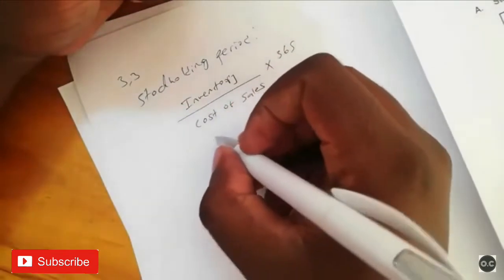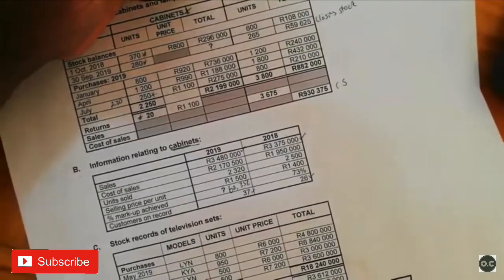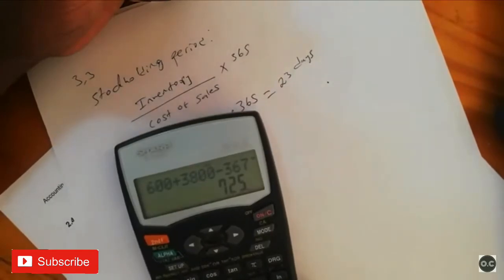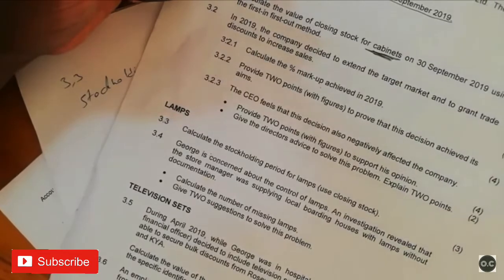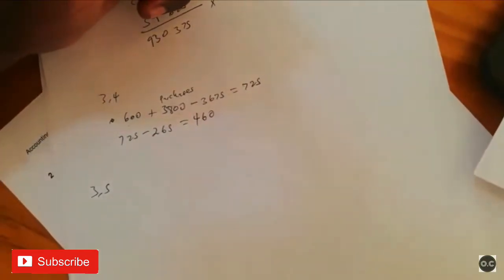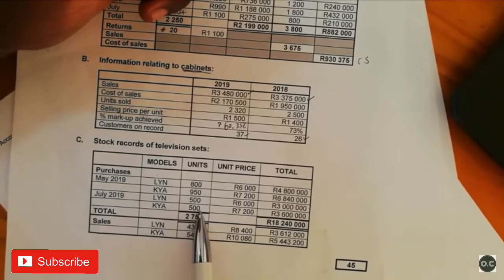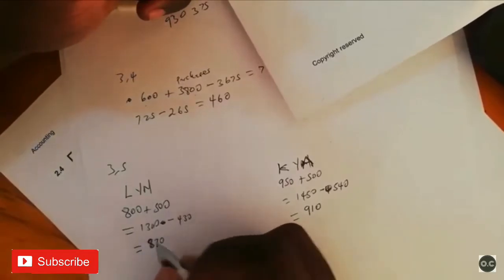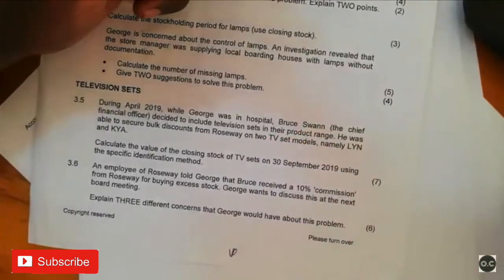GRADE 12 ACCOUNTING INVENTORY VALUATION SPECIFIC IDENTIFICATION METHOD LESSON 2 | NOV-2019 NSC(DBE)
AHOY
Today we will be looking at part two of our lesson in inventory valuation, the specific identification method. Please stay encouraged during these tough times and remain fruitful in your studies.